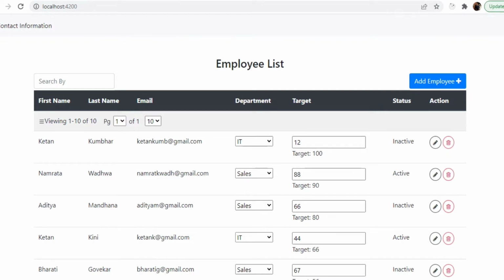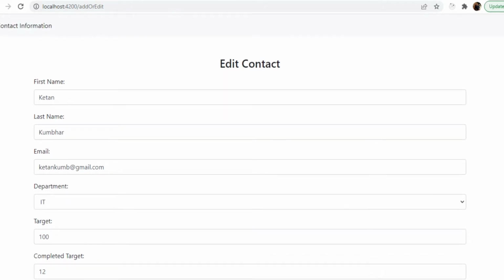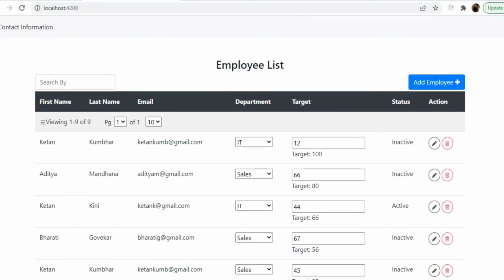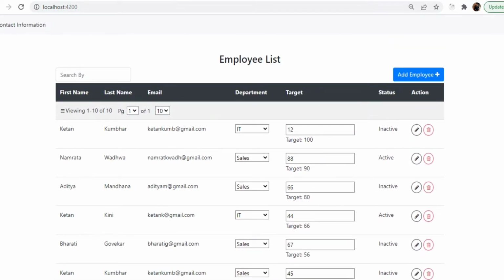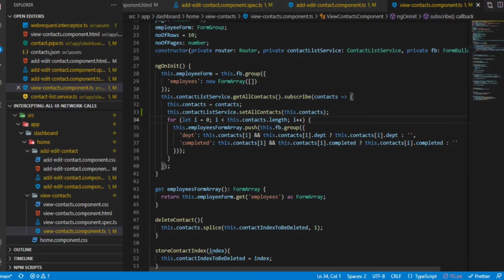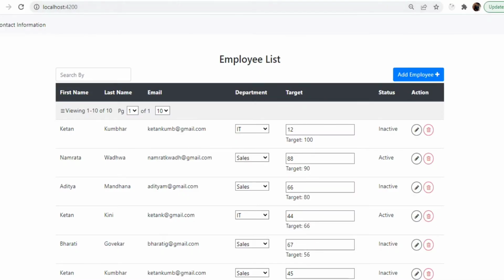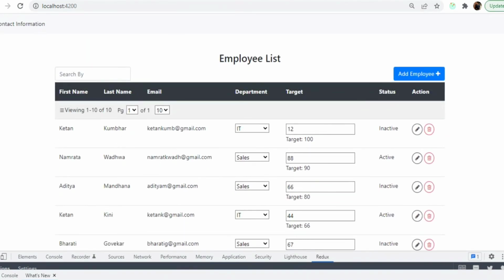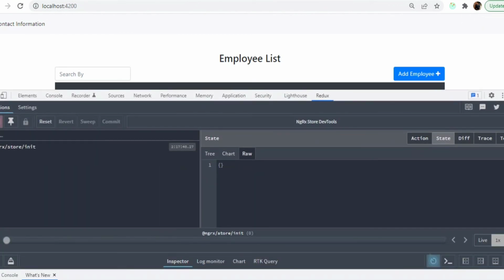Angular NgRx Tutorial | Episode 1 | Configuring the NgRx Store in an Angular application | CRUD App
Hey Guys,
Watch this video if you all want to get started with NgRx and understand how to implement it in an Angular Application. We will also over the NgRx architecture, understand its syntax and write jasmine test cases for maximum code coverage. This is the first episode of a multi-part series where in I will be going over a plethora of topics related to NgRx and Angular. Cheers!

Video Chapters
Intro to NgRx: (0:00)
Overview of the Angular Application: (0:56)
State Management overview: (2:30)
Configuring NgRx Store in the Angular App: (4:08)
Verifying the Redux State: (6:46)
Conclusion: (7:22)